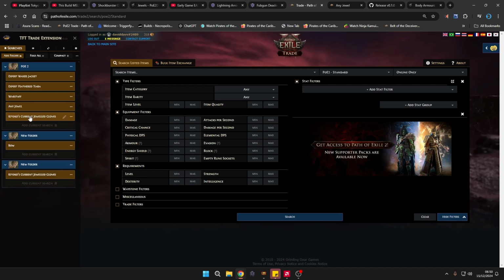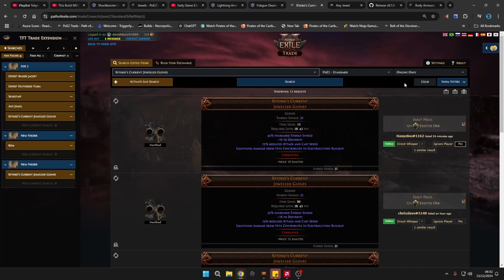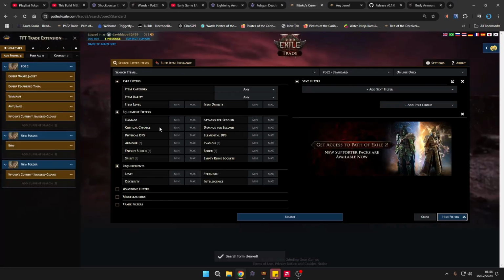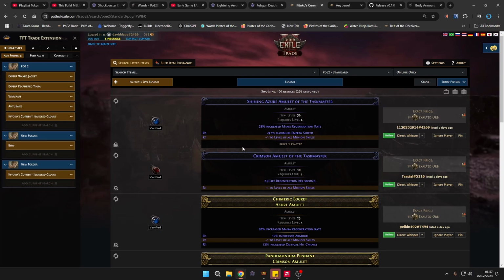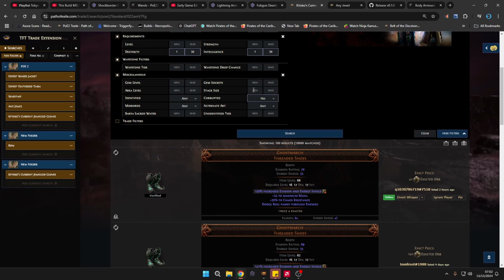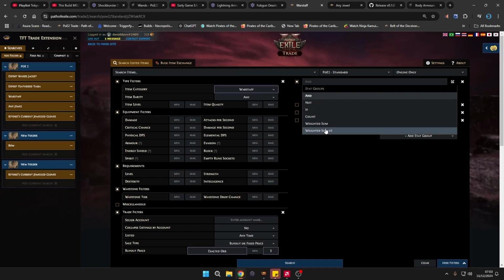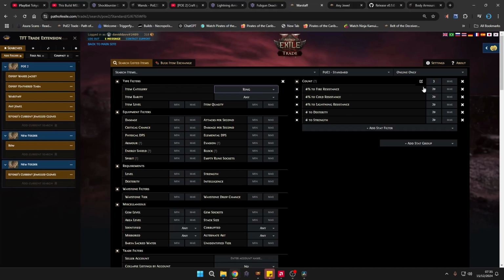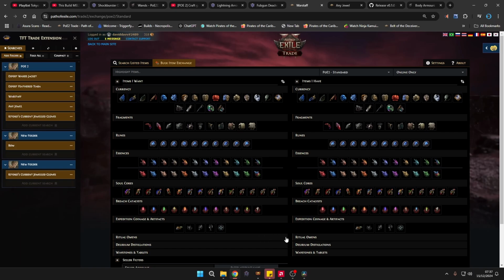[POE 2] Trade website newbie guide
00:00 Intro
00:09 TFT trade extention
01:25 offline price check
01:55 Type filters
02:48 Equipment Filters
03:37 Requirements
05:00 Waystone Filters
05:53 Trade Filters
06:31 Filters